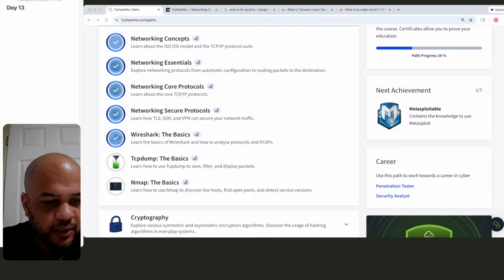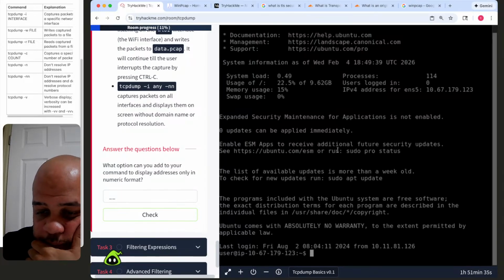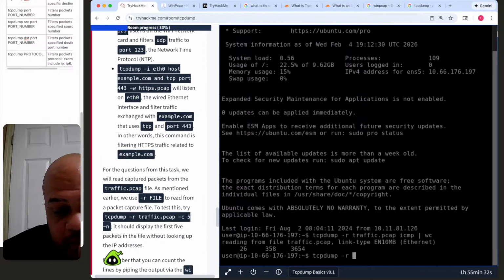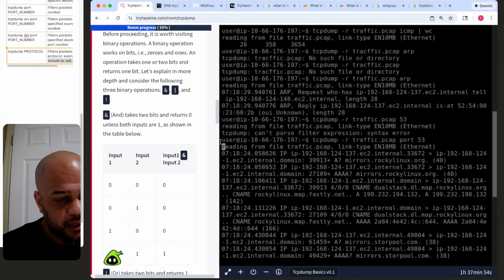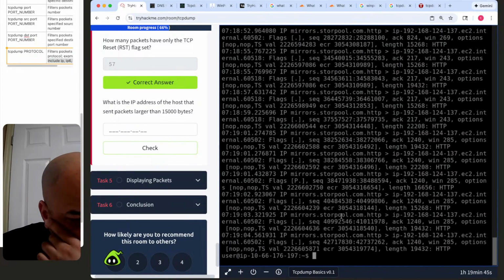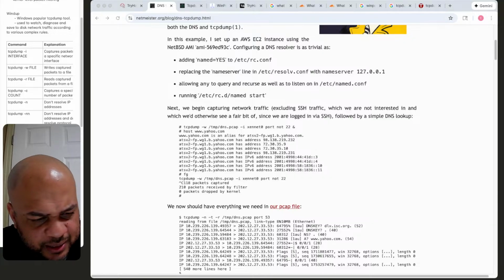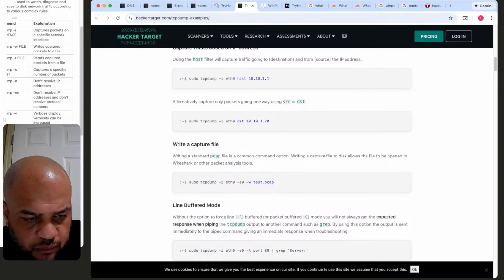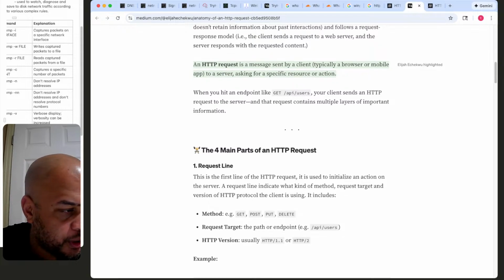Learning Cybersecurity From Scratch ( TryHackMe Beginner | Networking) | Day 13 - learn with me